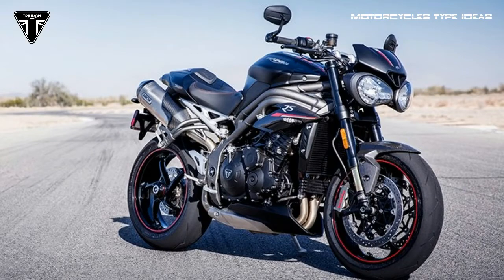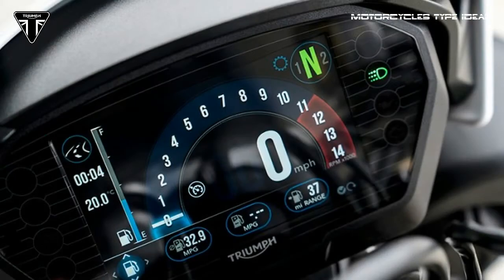2018 Triumph Speed Triple RS and S | First Look Review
Triumph has updated its iconic, bug-eyed streetfighter, the Speed Triple, for 2018, giving it more power, more aggressive styling, new instruments and, on the RS, cornering ABS and traction control. Shown is the Speed Triple RS in Matte Jet Black.

Two years ago Triumph’s iconic Speed Triple, the bug-eyed naked bike that helped popularize streetfighters, got a major update. Powered by a 1,050cc in-line triple for the better part of a decade, the Street Triple nonetheless got a long list of engine upgrades that boosted output to 140 horsepower and 83 lb-ft of torque. The top-spec Speed Triple R featured fully adjustable Öhlins suspension and various carbon fiber and billet aluminum parts, while the base-model Speed Triple S featured fully adjustable Showa suspension and fewer fancy bits.